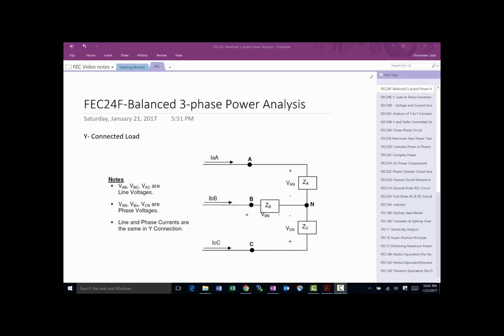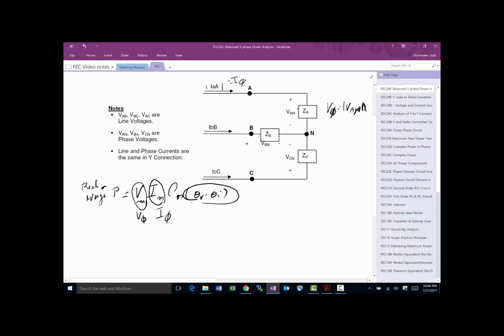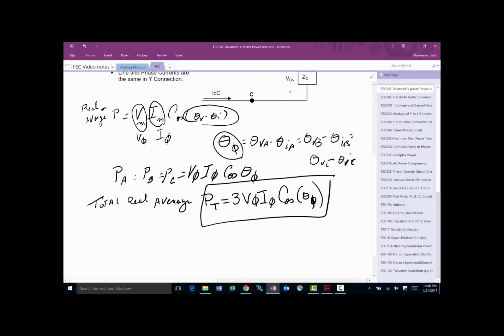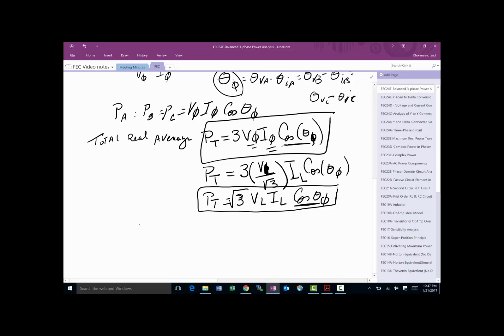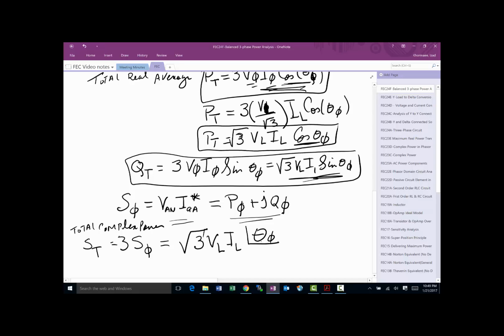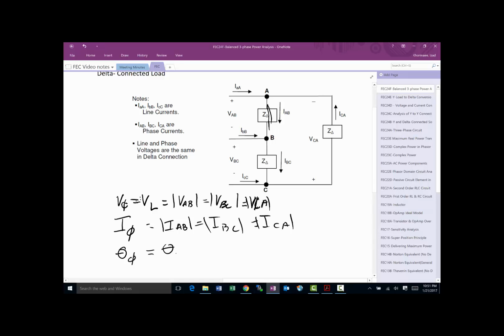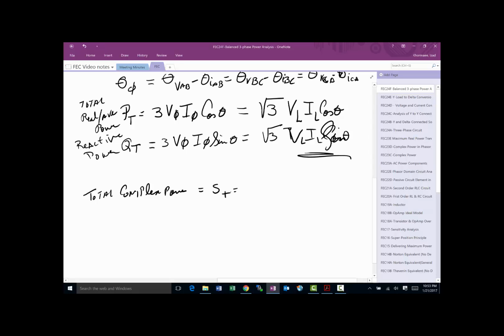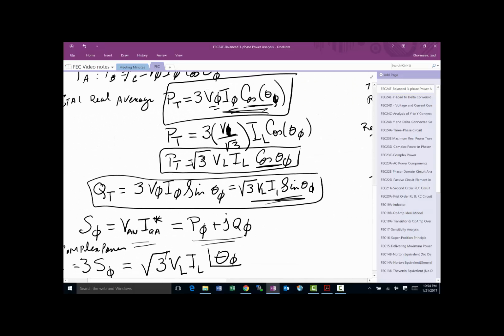FEC24F Balanced 3 Phase Circuit Power Analysis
Delta-Load and Y-Load Complex Power calculation for three-phase balanced circuit.

Note:  All Current and Voltages references in this video are effective values.